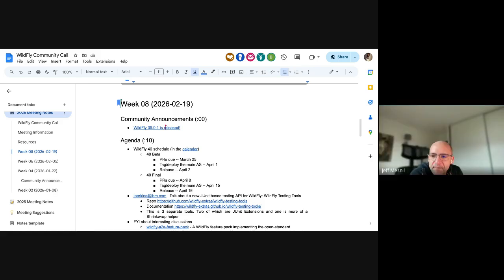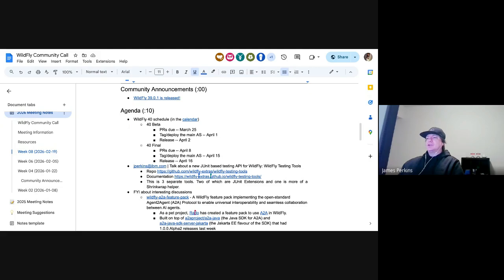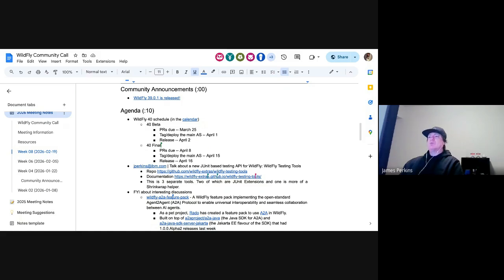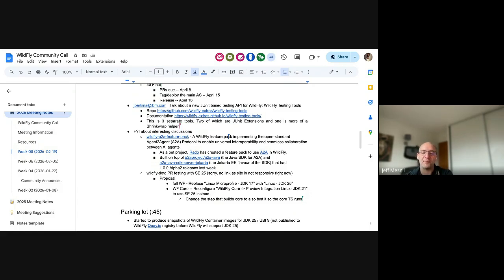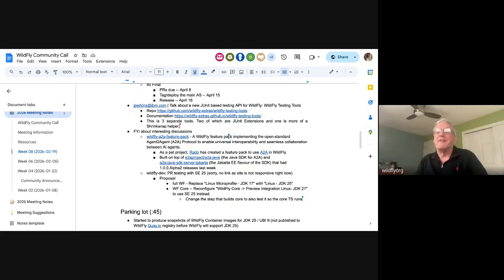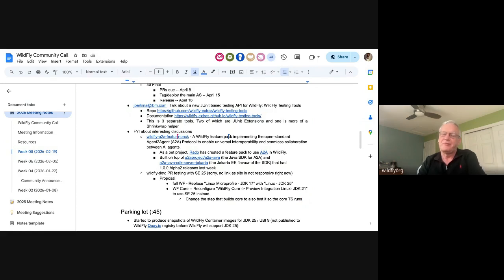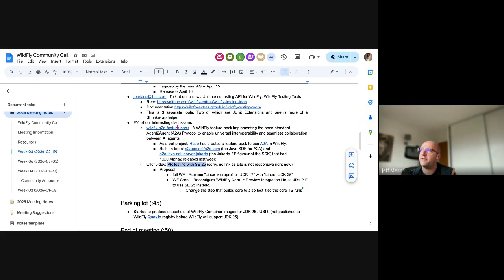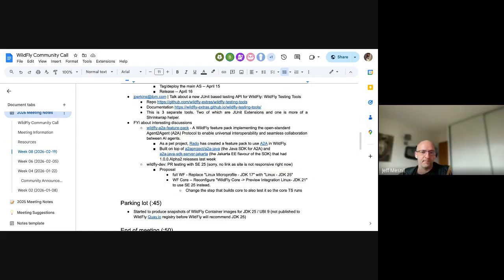WildFly Community Call - 2026-02-19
Recording of WildFly Community Call held on 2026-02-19

0:00:00 — WildFly 39.0.1 Final release
0:03:41 — Schedule for WildFly 40
0:05:18 — a new JUnit based testing API for WildFly: WildFly Testing Tools
0:16:26 — Prototype of running A2A Agents in WildFly
0:32:35  — Java 25 status in WildFly